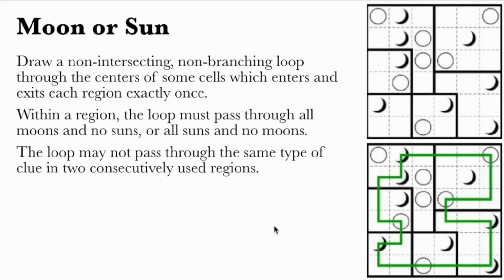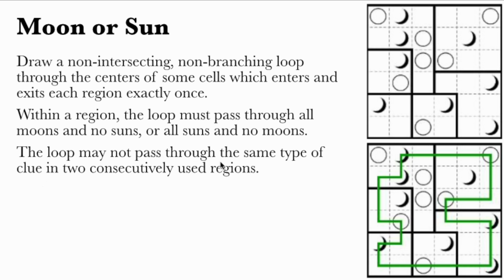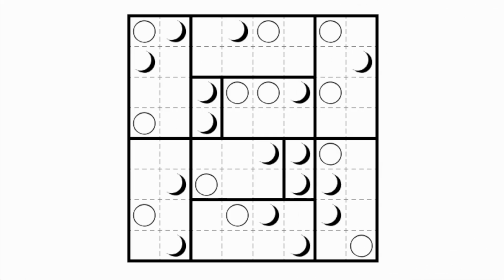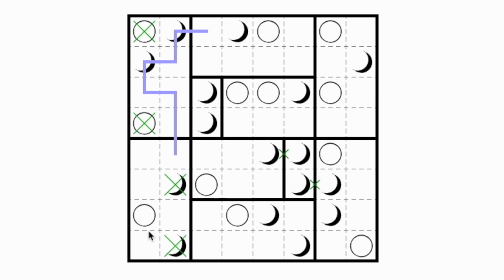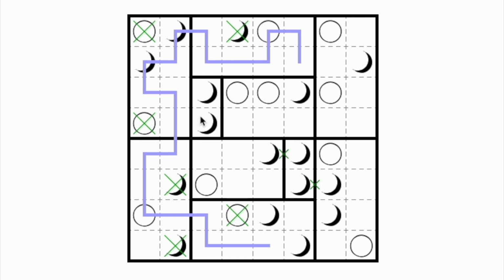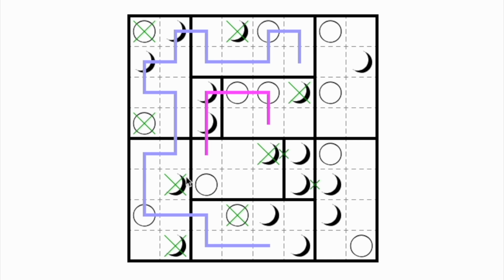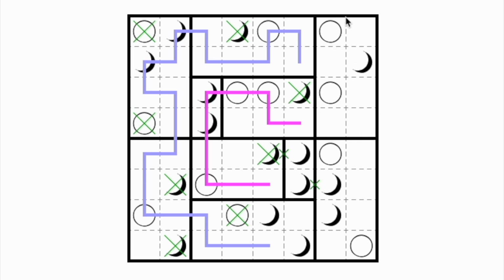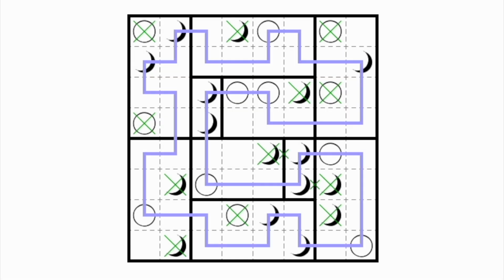Let's Solve a Moon or Sun Puzzle! Pathologic 1-23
In each episode of Pathologic, we go through the rules of a logic puzzle genre and solve it together! Today's puzzle is a Moon or Sun, set by jovi_al.

00:00 Introduction
00:54 Rules
02:25 Time to Solve a Puzzle!

Moon or Sun Rules:
Draw a non-intersecting, non-branching loop through the centers of some cells which enters and exits each region exactly once.
Within a region, the loop must pass through all moons and no suns, or all suns and no moons.
The loop may not pass through the same type of clue in two consecutively used regions.